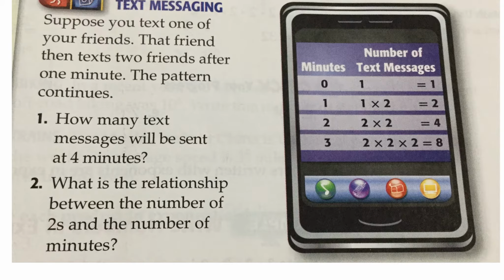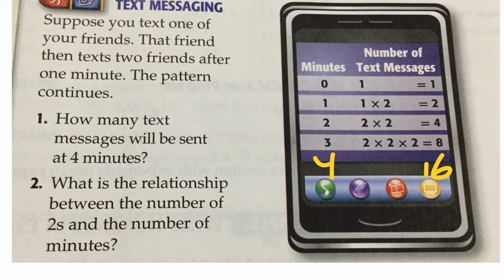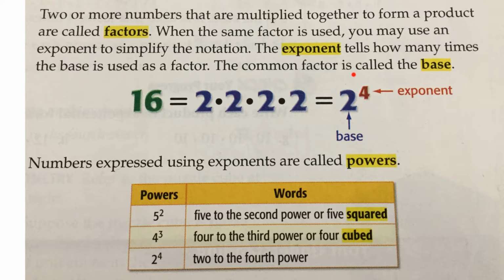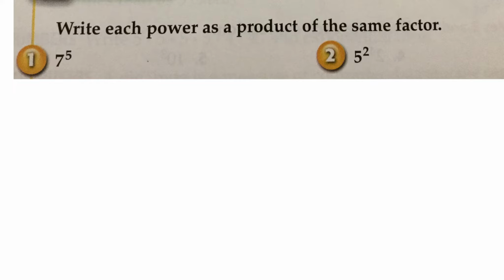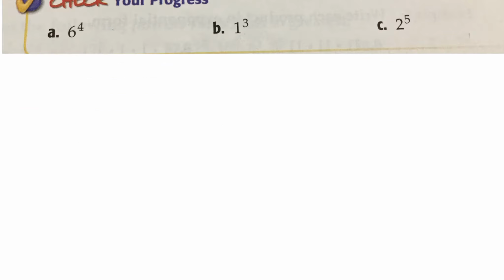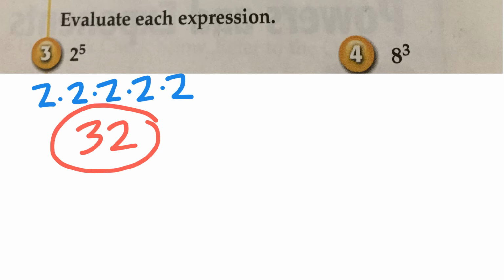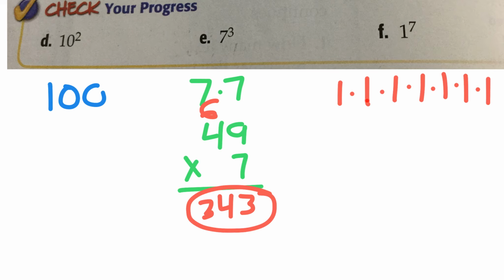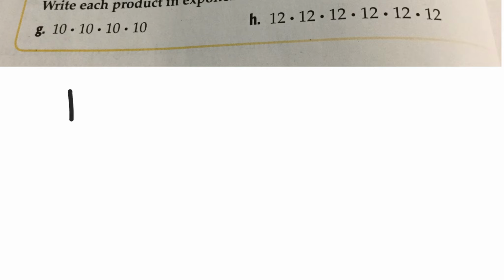August 25 math 7